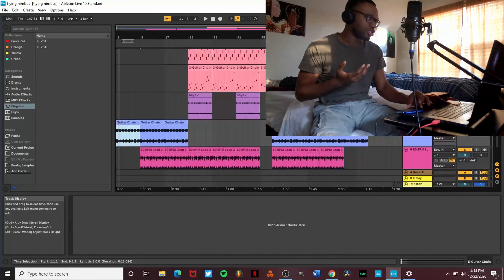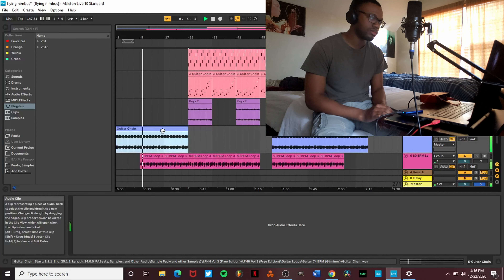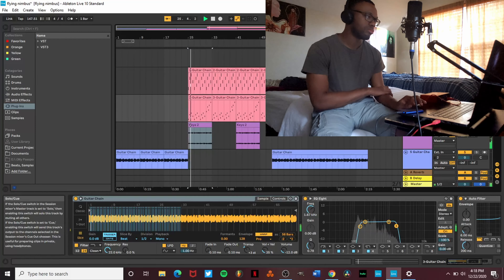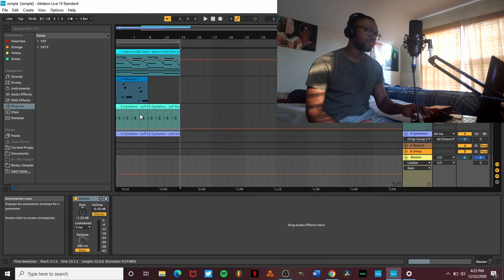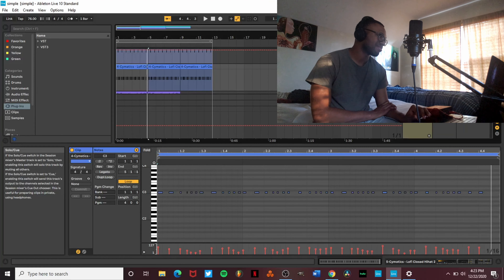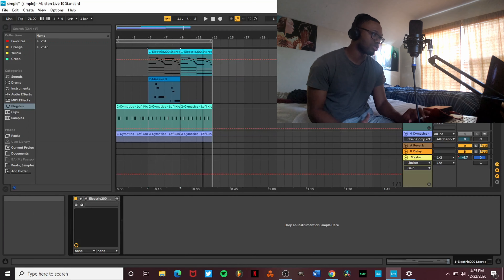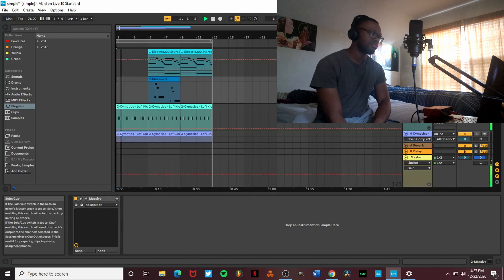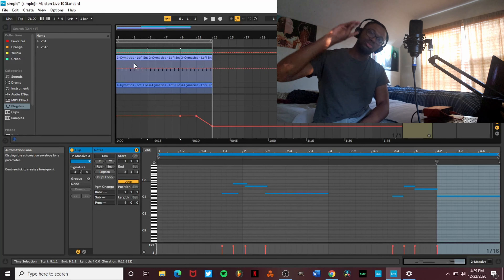Flying Nimbus // Dusk (Interlude) | Beat Breakdown in Ableton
In this episode: I breakdown how I made Flying Nimbus and the Dusk interlude. Hopefully you all enjoy!